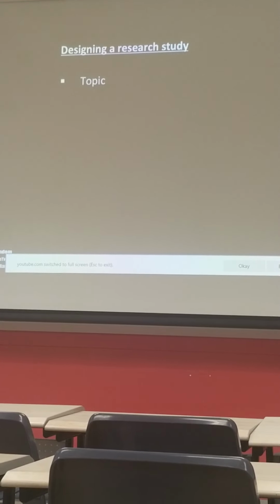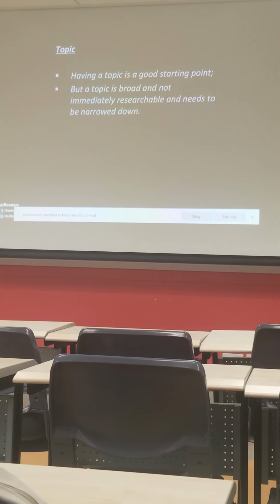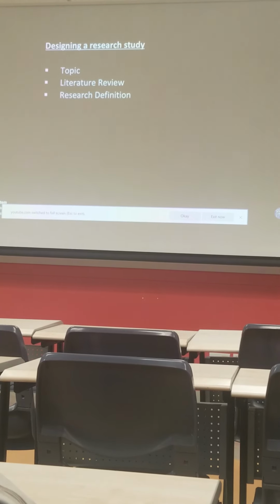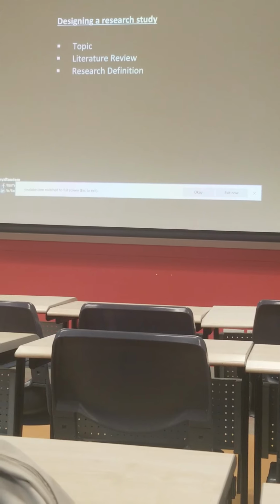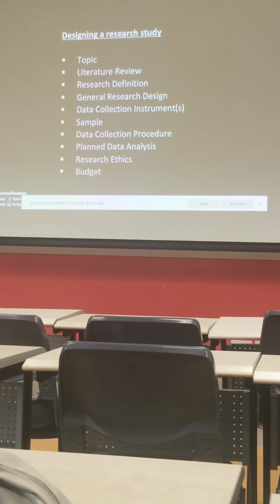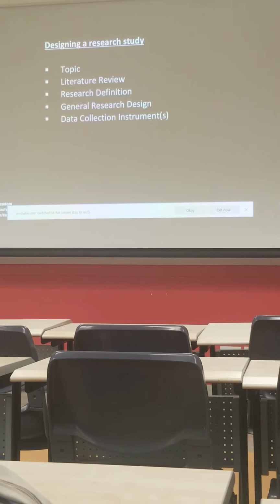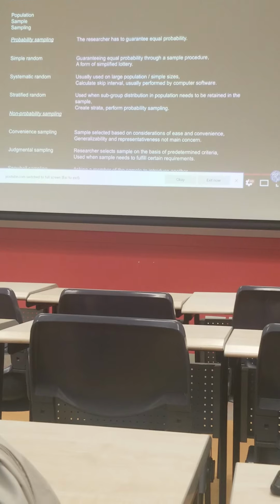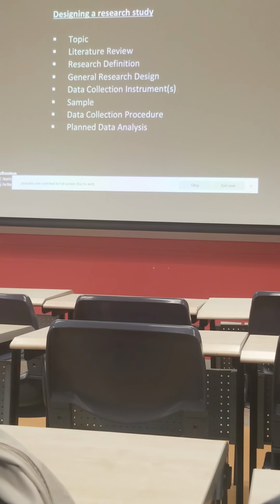Writing Research Proposal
-Key things to Remember While writing the research Proposal.

Produced From Class Room!!